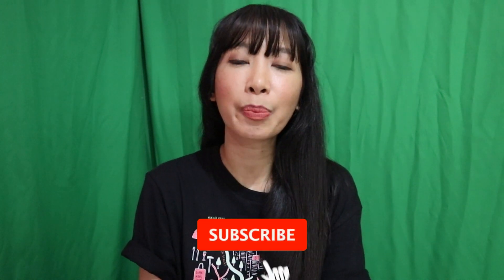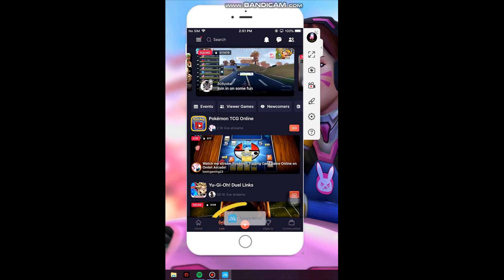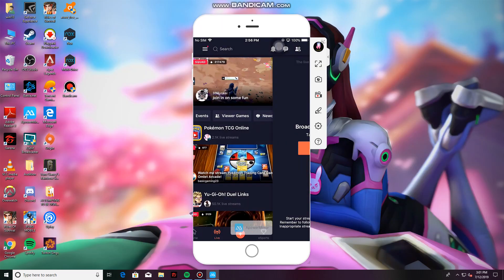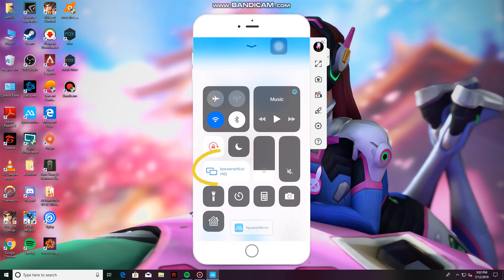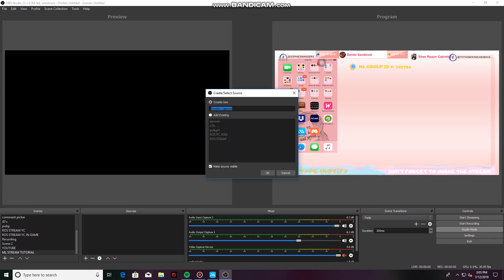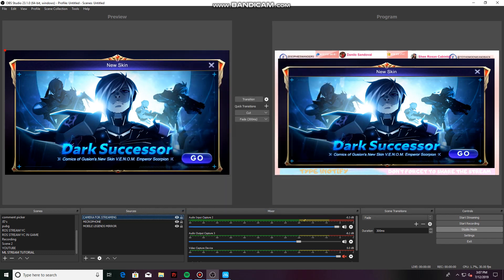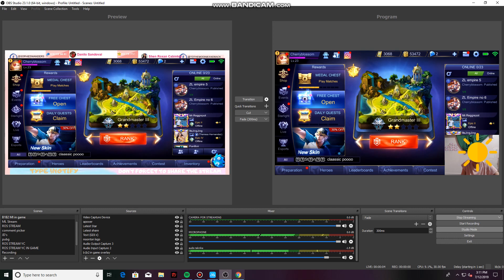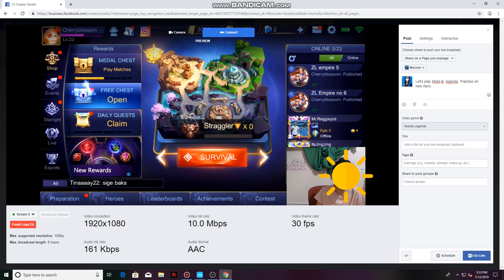How to stream Mobile Legends on Facebook | Omlet Arcade and OBS | Streaming Tutorial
This is a quick tutorial on how to stream Mobile Legends on Facebook using Omlet Arcade and OBS.